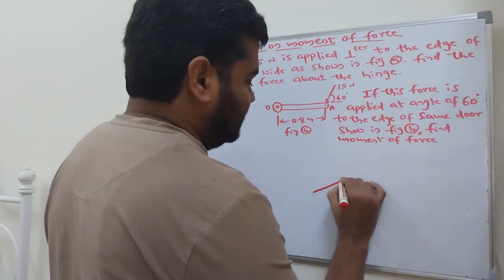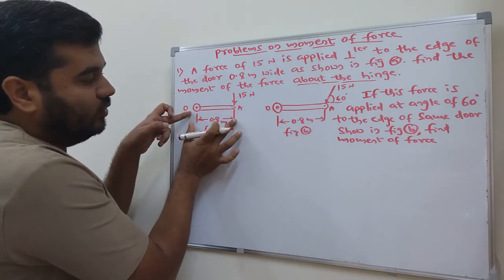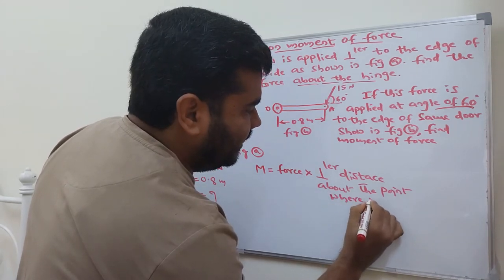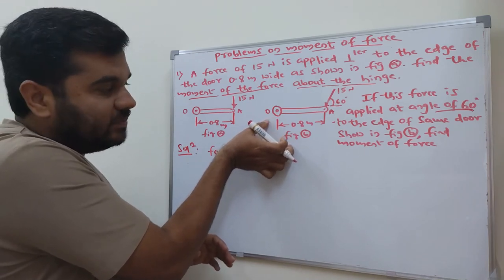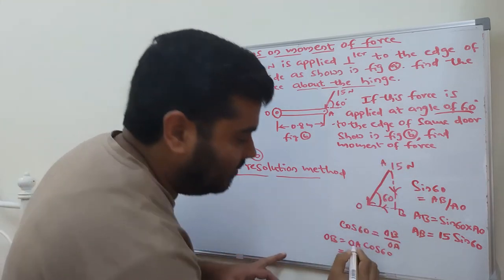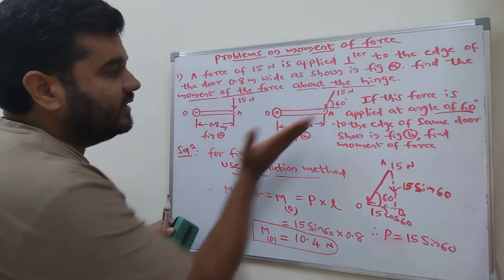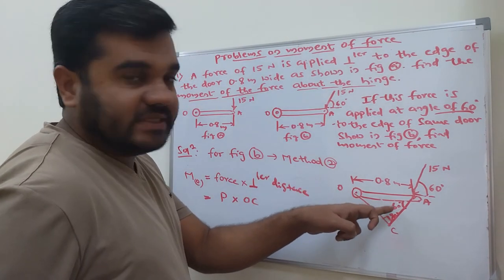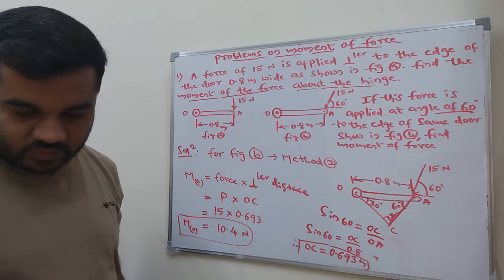Moment of Force | Solved Problem 1 | Engineering Mechanics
In this video, I have solved a problem to find Moment of Force at the hinged point of a door with given width and the given force at the edge of the door.